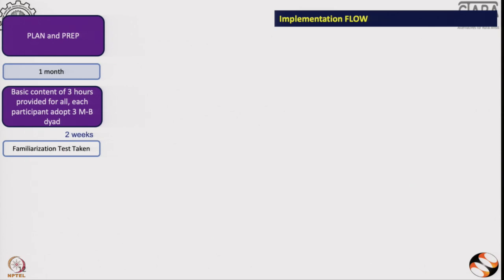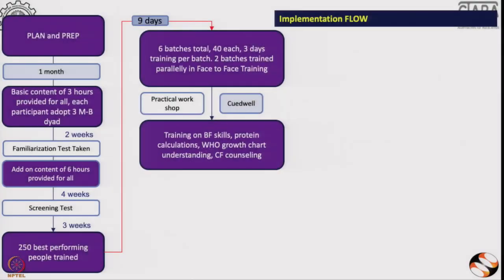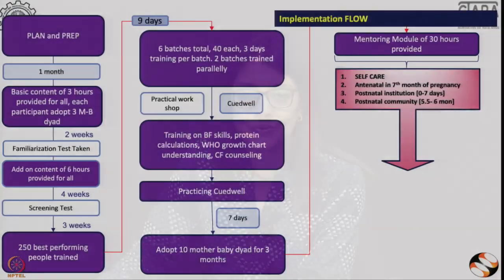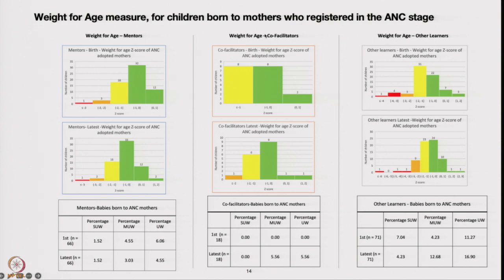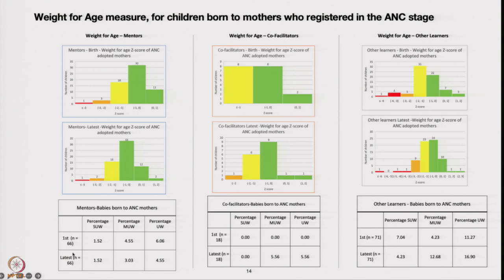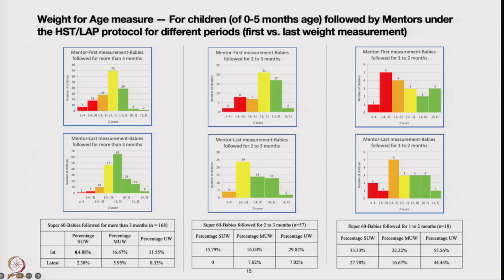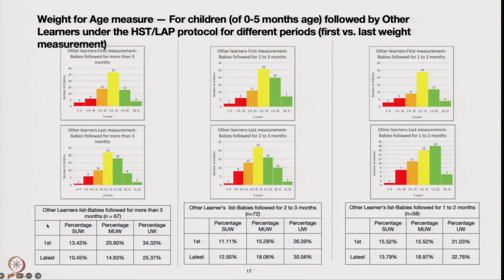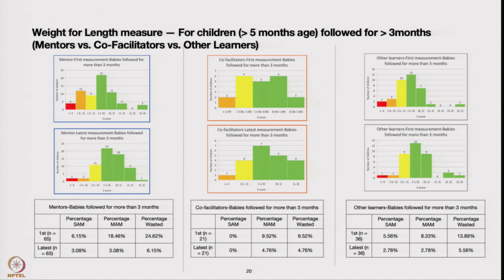Week 1 : Lecture 7 : New Learnings - HST Pedagogy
Lecture 7 : New Learnings - HST Pedagogy